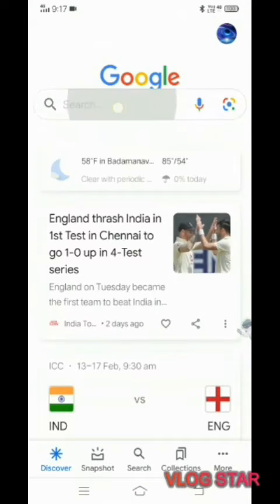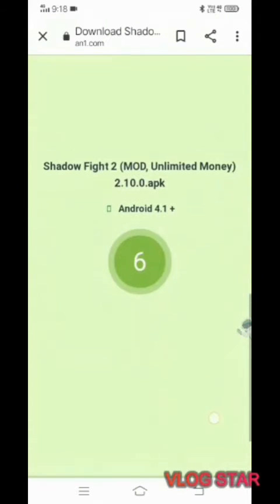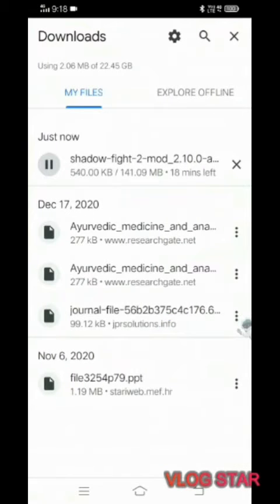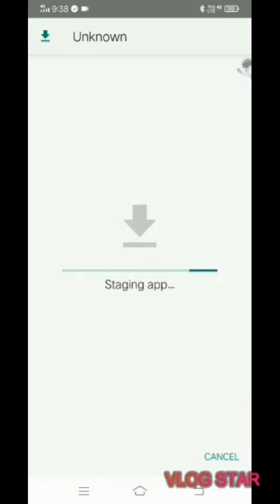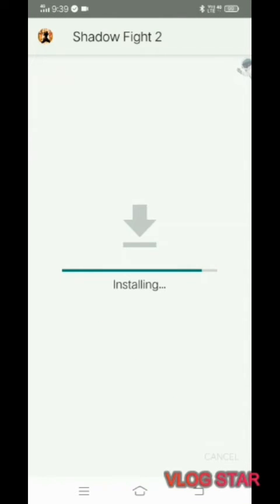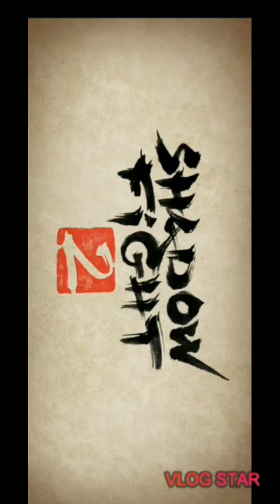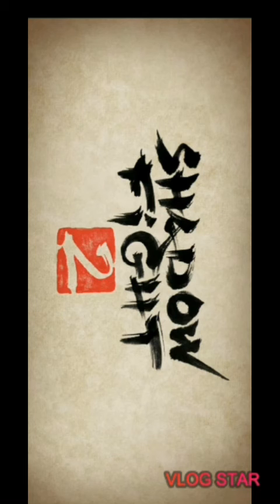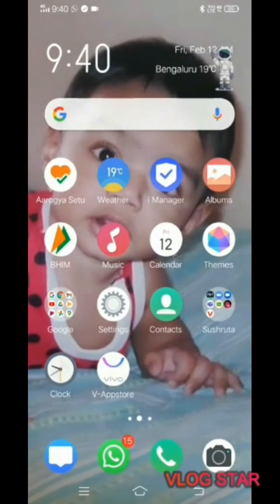how to get unlimited everything on shadow fight 2